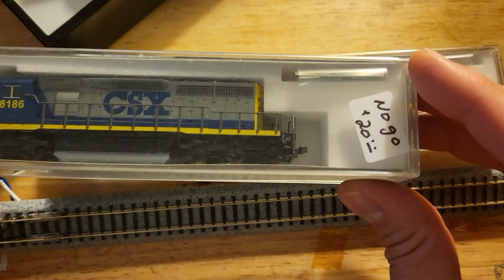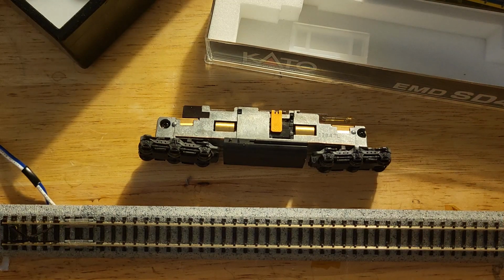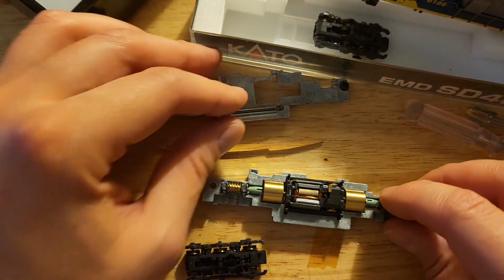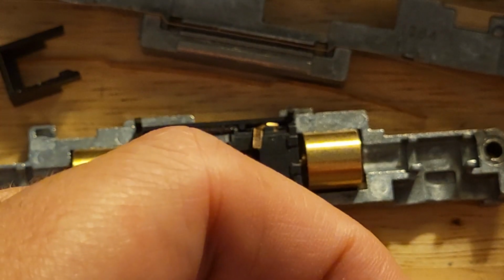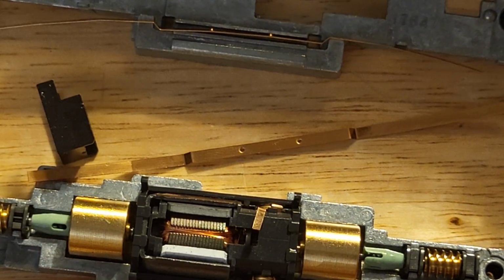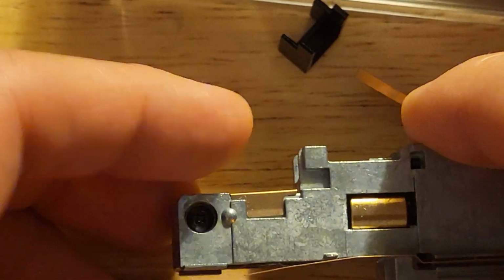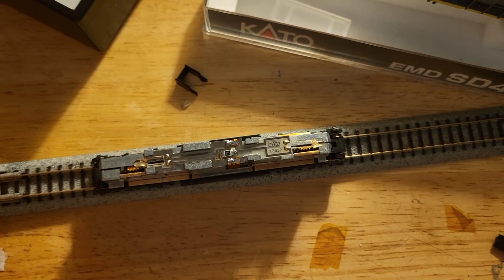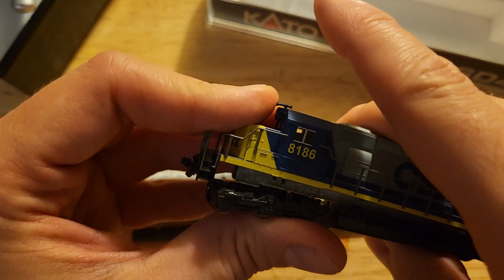Kato N scale CSX sd40-2 8186 will it run?